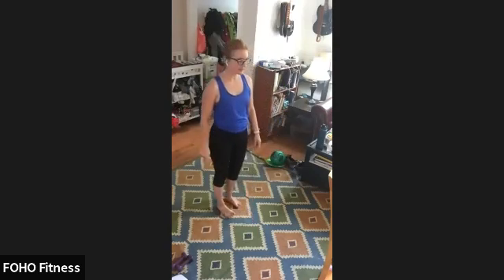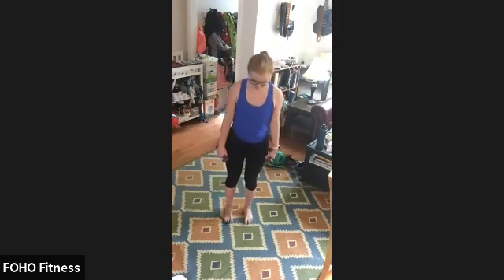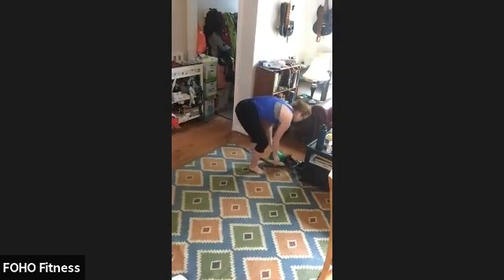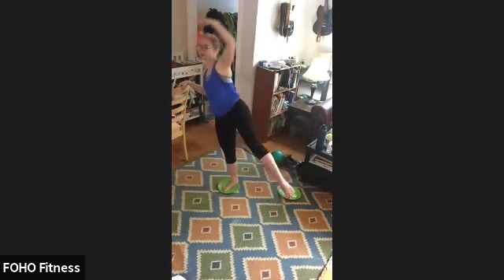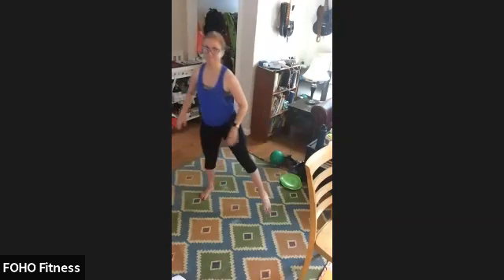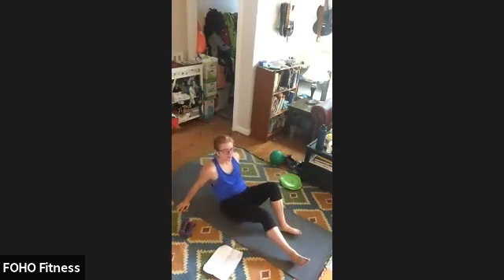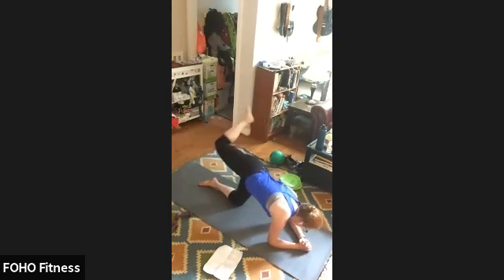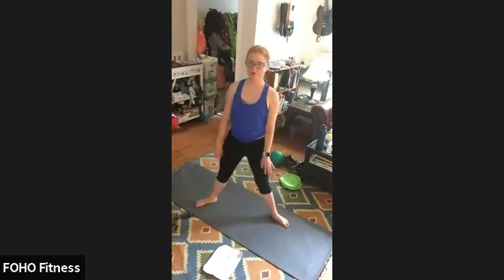Live Class: Barre 9/21/21